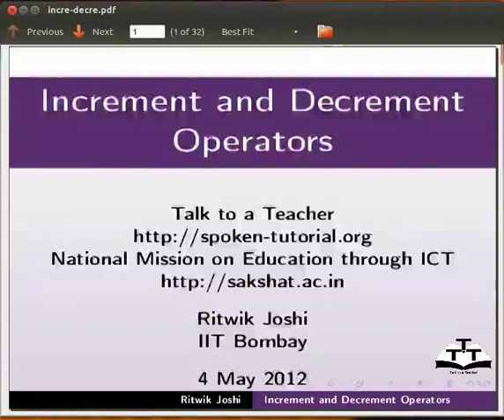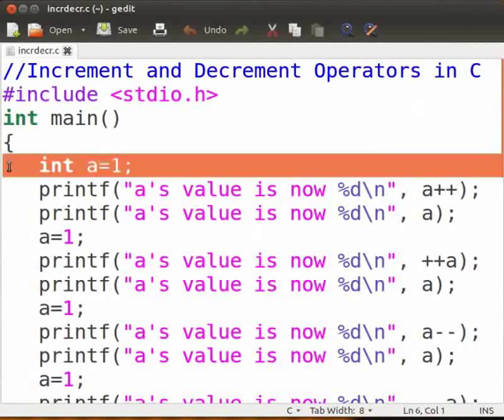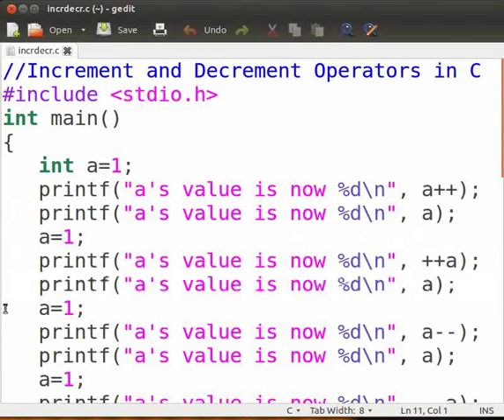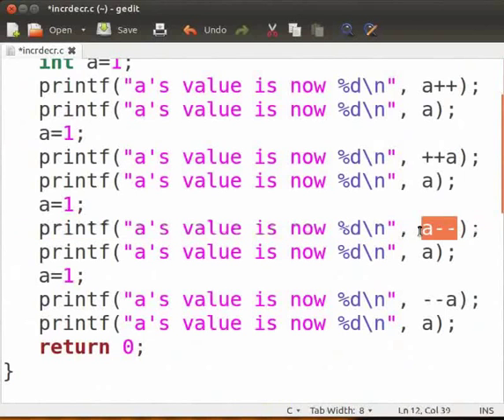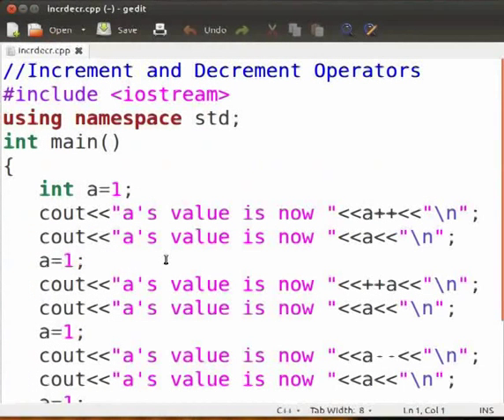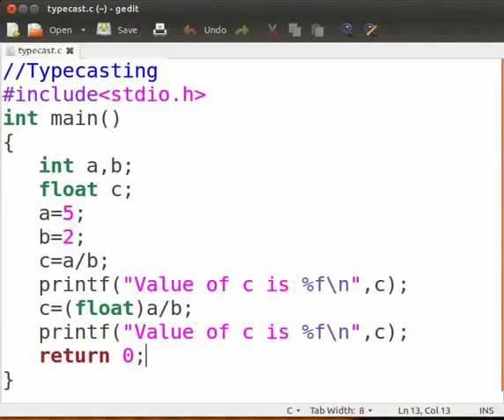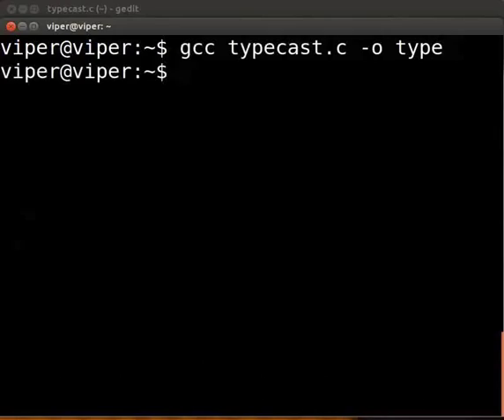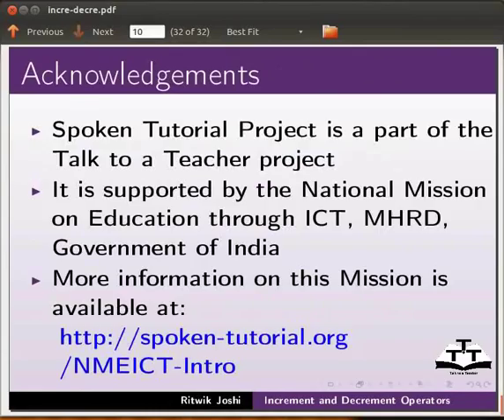Increment And Decrement Operators - English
-Increment Operator

--example: ++

-Postfix increment

--example: a++

-Prefix increment

--example: ++a

-Decrement Operator

--example: --

-Postfix decrement

--example: a--

-Prefix decrement

--example: --a

-Typecasting

-Errors